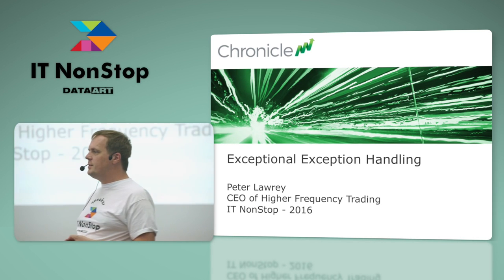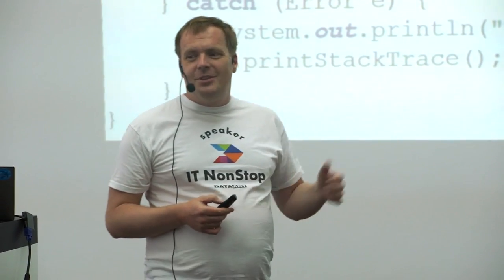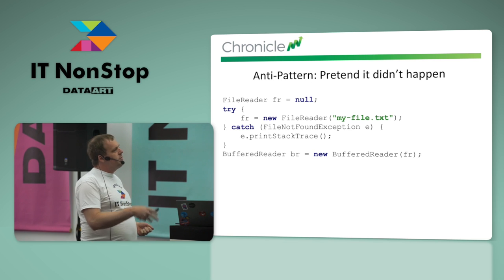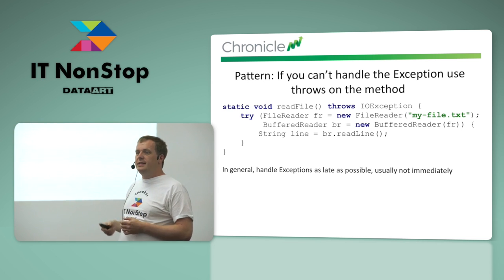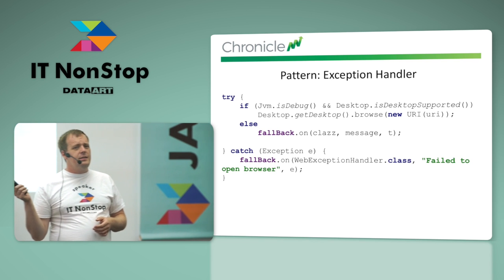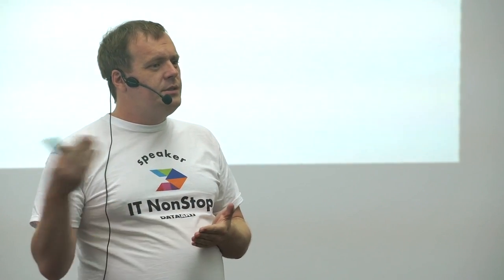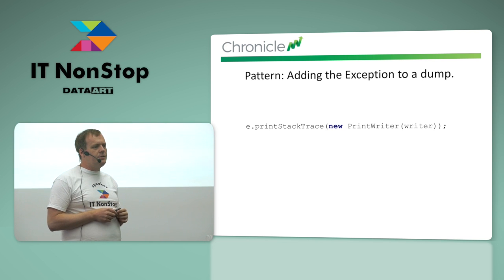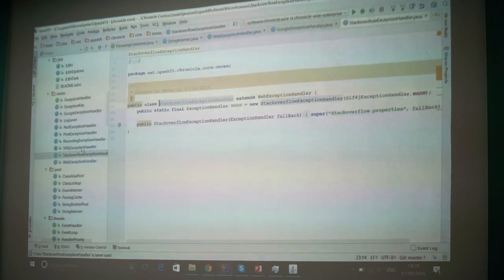«Exceptional Exception Handling», Peter Lawrey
When an Exception occurs, what are some of the common and uncommon patterns and how can they be handled differently to produce more robust software.